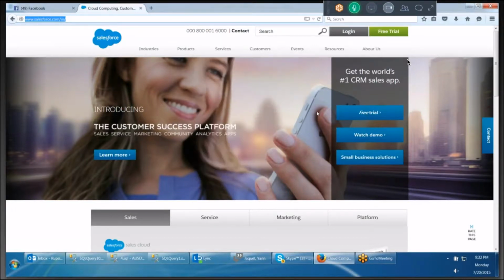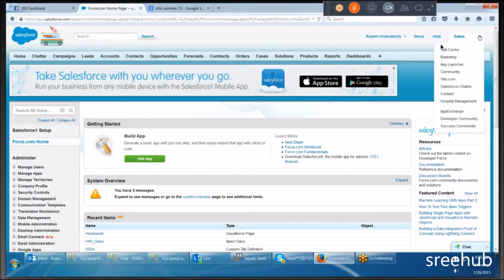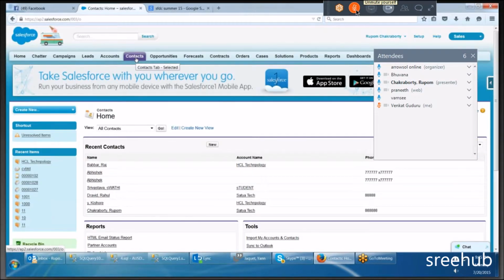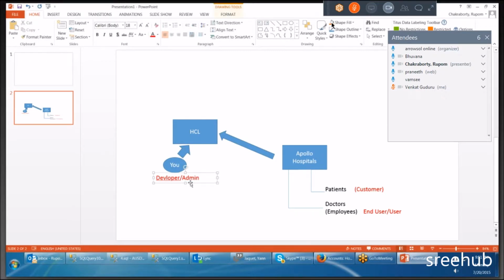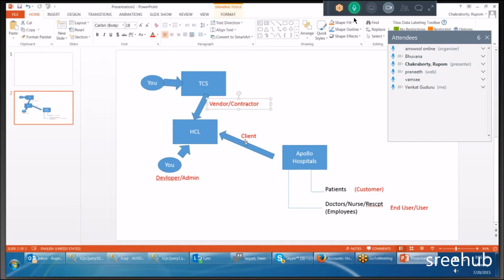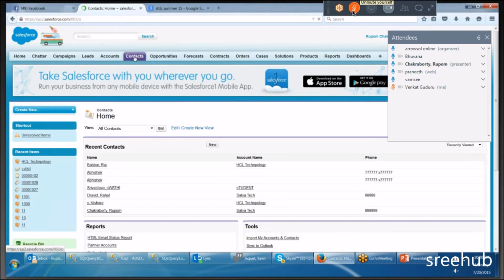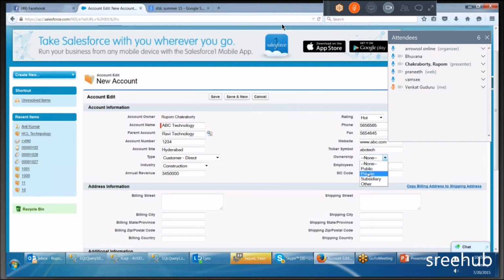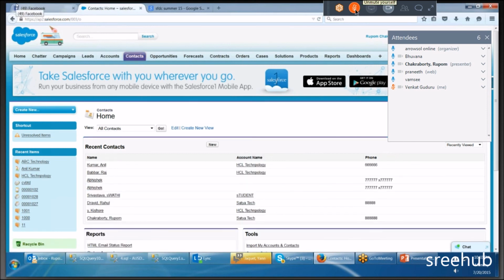6 Salesforce Consulting - Dev Force Login, Accounts and Contacts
6 SFDC - Dev Force Login, Accounts and Contacts